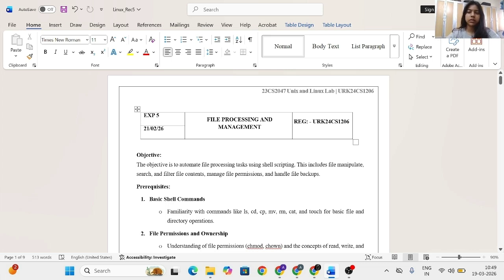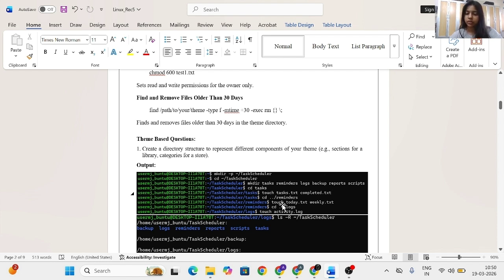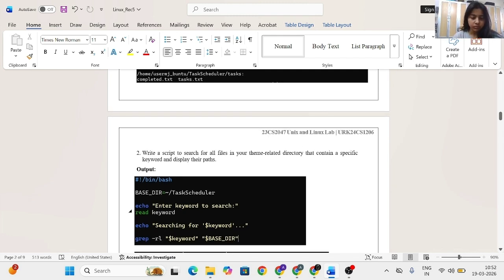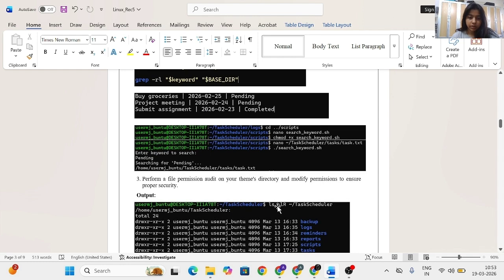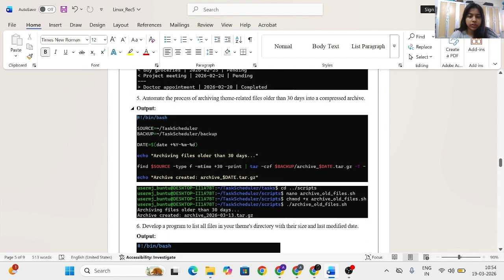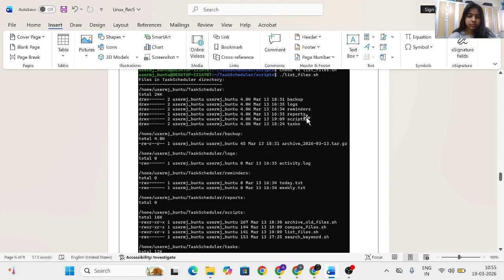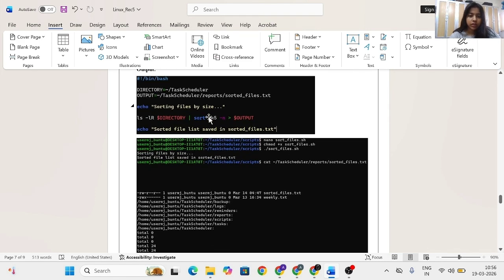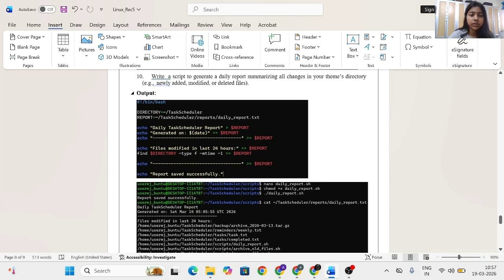FILE PROCESSING AND MANAGEMENT